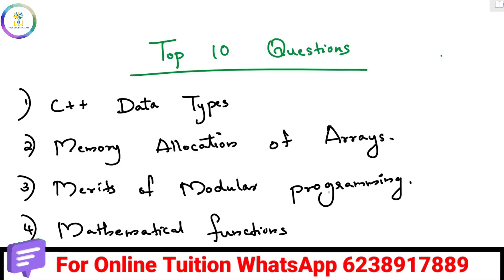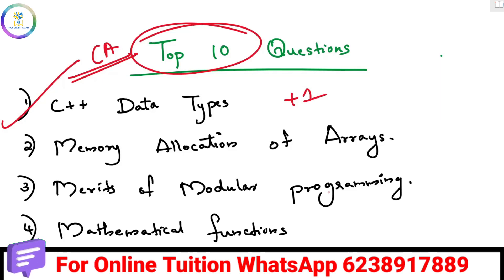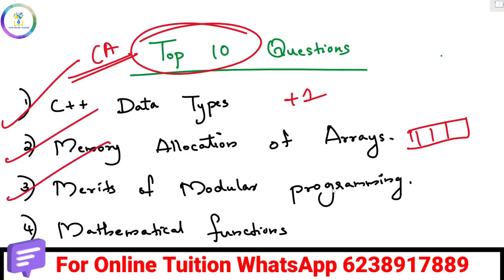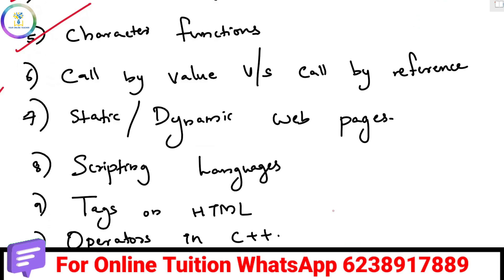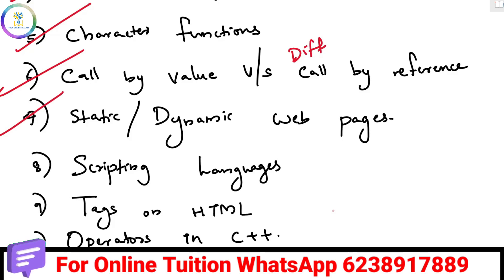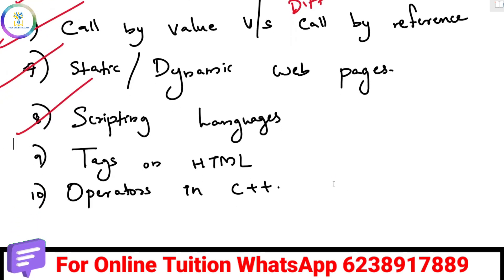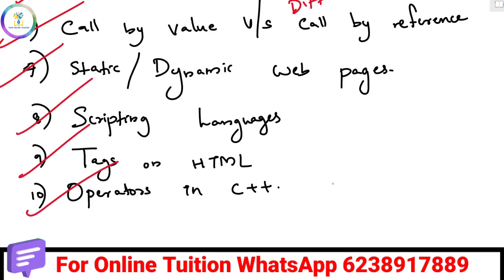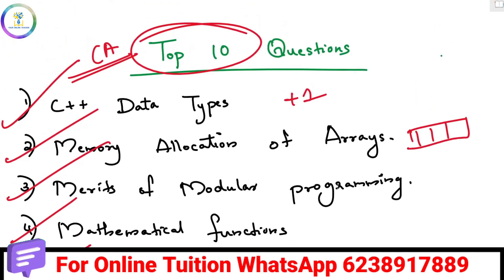✅️TOP 10 QUESTIONS FOR ONAM EXAM|COMPUTER APPLICATION|PLUS TWO